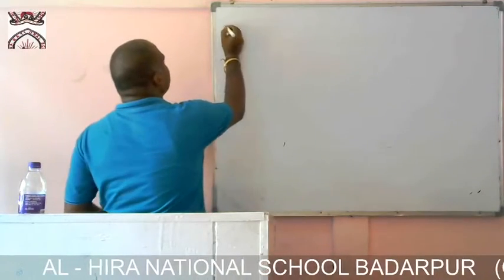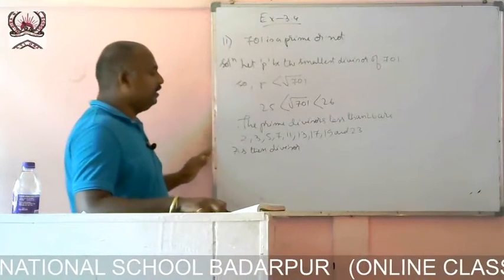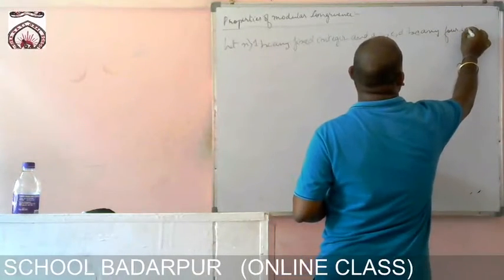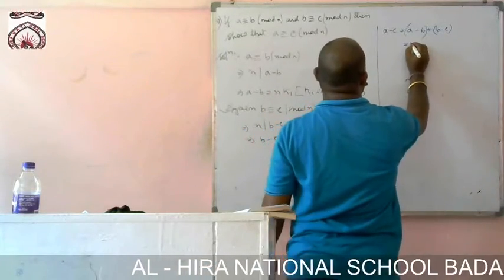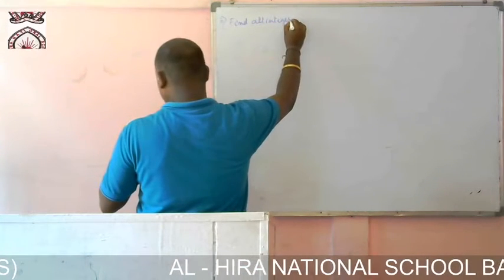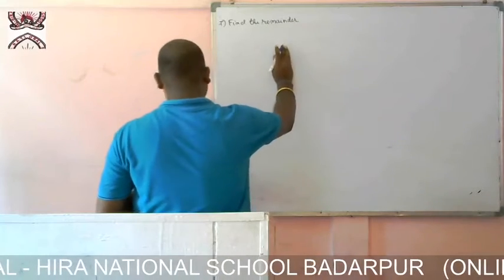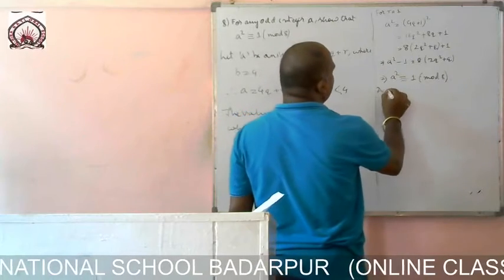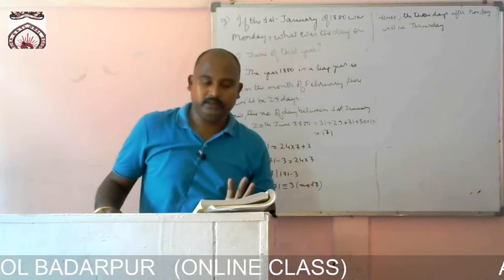Adv. Maths, Chapter - 3 (last part) of Class - X